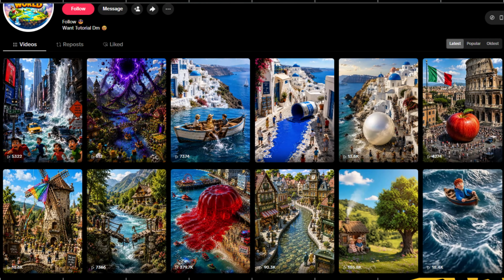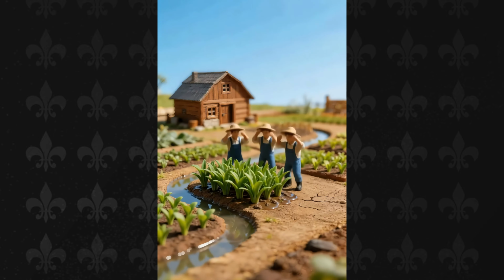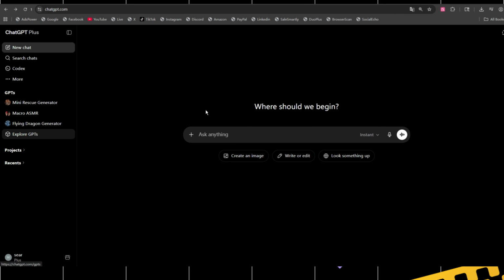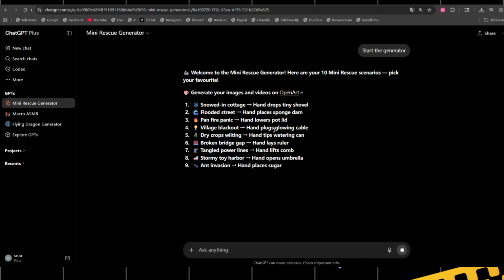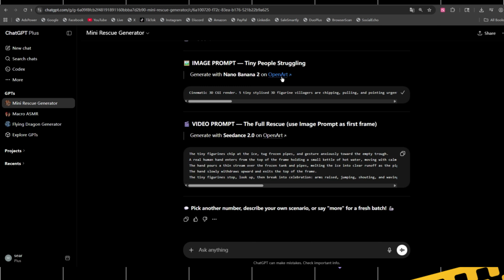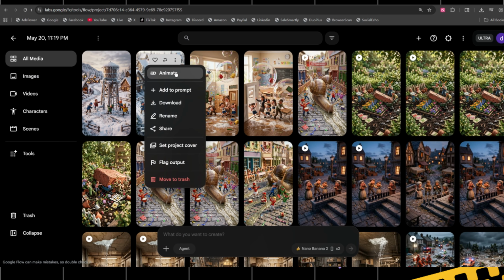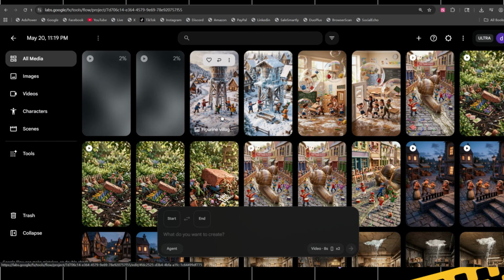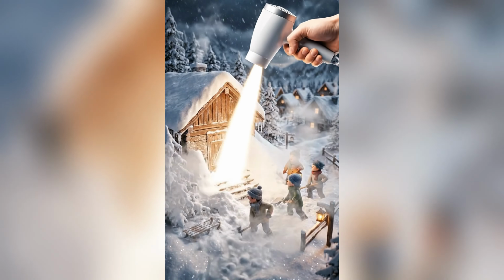How to Make Viral Mini Rescue AI Videos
In this video, I’ll show you how to create viral Mini Rescue AI videos step by step using ChatGPT, Google Flow, Nano Banana 2, and Veo 3.1 Fast.

Mini Rescue AI videos are becoming a popular short-form video niche on TikTok and YouTube Shorts. These videos usually feature tiny rescue scenes, miniature characters, trapped animals, floods, mud, snowstorms, landslides, and dramatic rescue moments.

In this tutorial, you’ll learn:

How to use Mini Rescue Generator in ChatGPT
How to generate mini rescue scene ideas
How to create an image prompt and video prompt
How to generate a 9:16 rescue image in Google Flow
How to turn that image into a video using Veo 3.1 Fast
How to make your AI rescue videos more engaging and story-driven

This workflow is great for creating short AI videos for TikTok, YouTube Shorts, and Instagram Reels.

Don’t copy other creators directly. Try changing the rescue subject, environment, rescue team, weather, camera angle, and story details to create your own unique style.

Tools used in this video:

Nano Banana 2
Veo 3.1 Fast